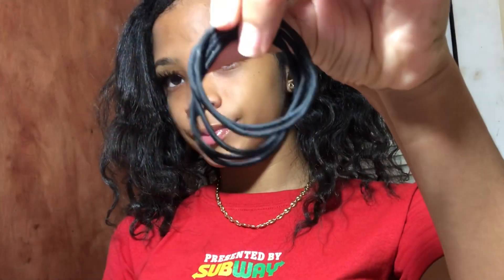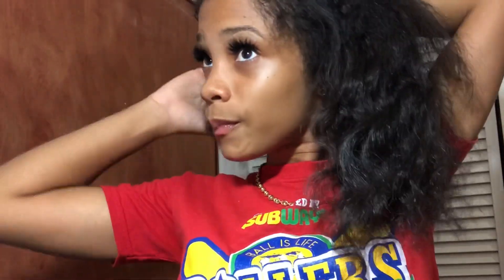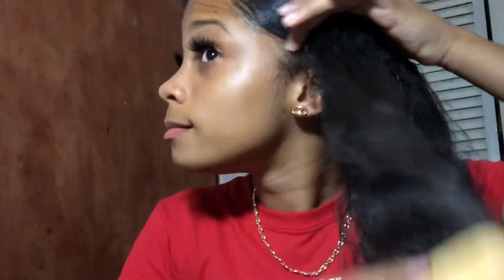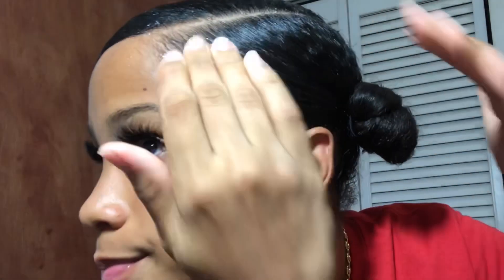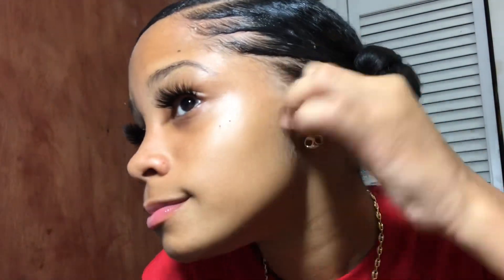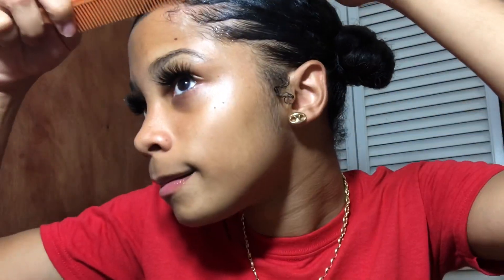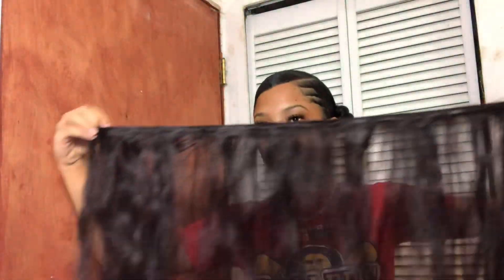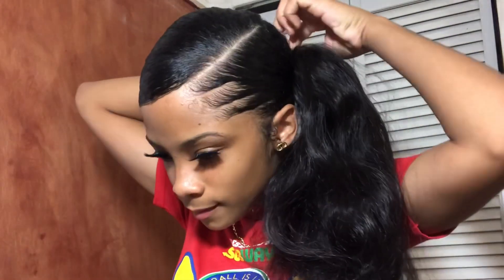HAIR TUTORIAL💇🏼‍♀️: 😱Sleek down ponytails +EDGES 😍✨🦋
~XoXo ;)
Love all my babies 💘

Social Media 🤪